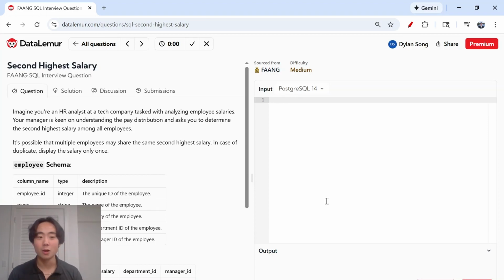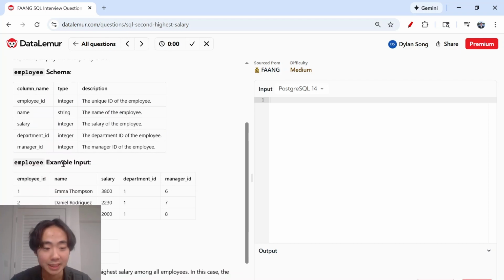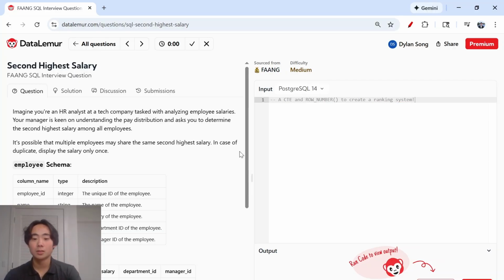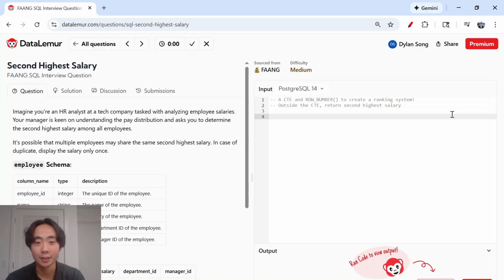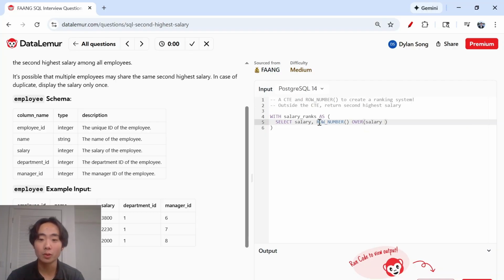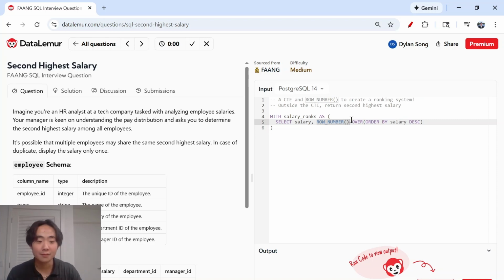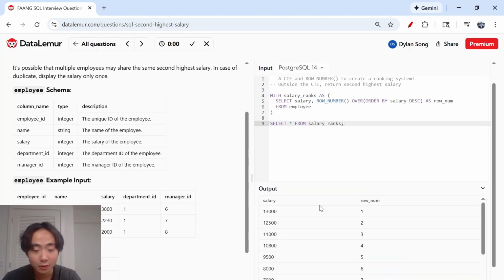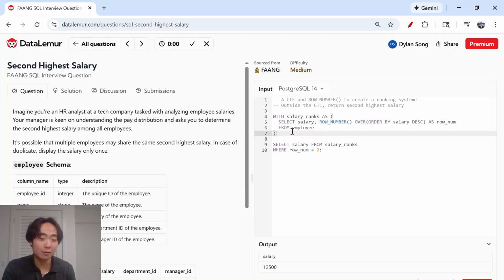FAANG SQL Interview Question: Second Highest Salary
In this video, you'll learn how to solve a real SQL interview question asked by one of the FAANG companies, and you'll walk away knowing how to use CTEs as well as the ROW_NUMBER window function!

⏰ TIMESTAMPS:
0:00 - Intro
0:26 - Reading the problem
0:59 - Looking at the example case
1:49 - Planning out the code
3:19 - Coding the CTE
6:40 - Writing the final SELECT statement
7:43 - Outro